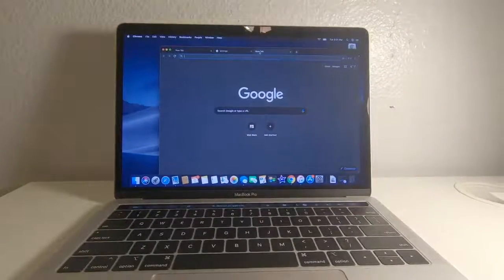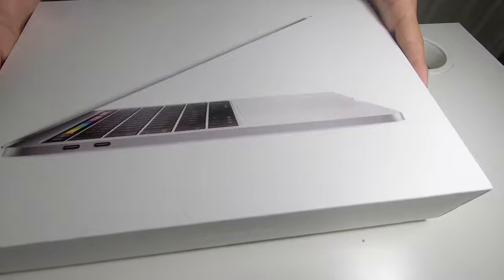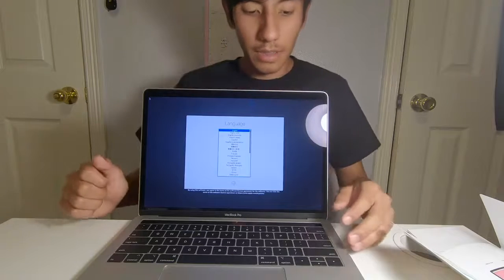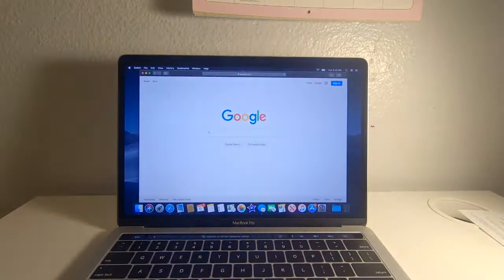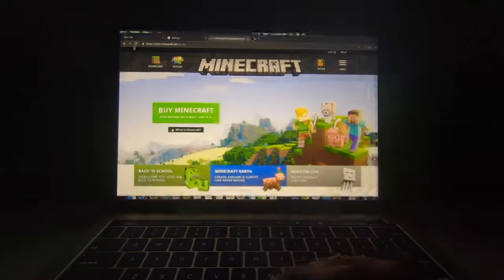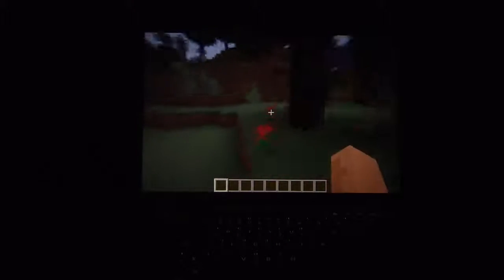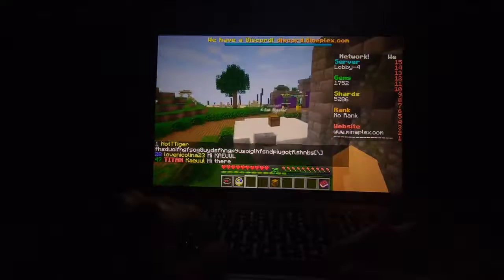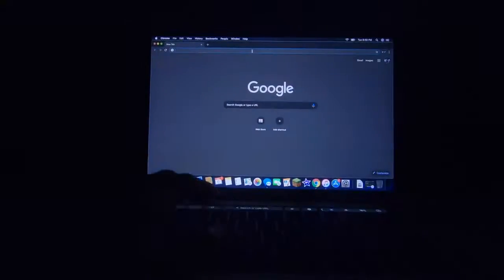MACBOOK PRO 2019 Unboxing | Touchbar | Minecraft Gameplay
Decided it was time to upgrade to a MacBook, but just like you I didn't know where to start. Although there were so many options to choose from whether it was from Apple, Amazon, etc... I couldn't take a chance on the MacBook's that where on amazon and ebay. I found a great deal on Apple's refurbished products and felt way more comfortable to purchase from them because of my 1 year warranty plus AppleCare. I highly suggest if you don't wanna purchase a brand new MacBook to go this route.